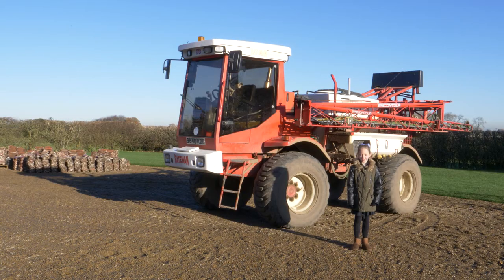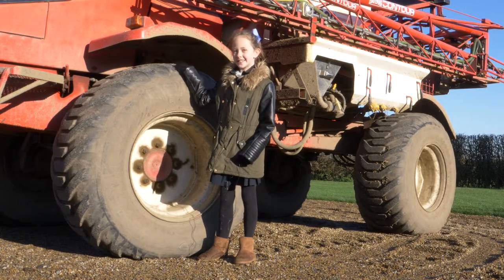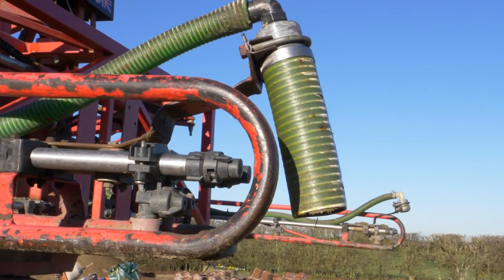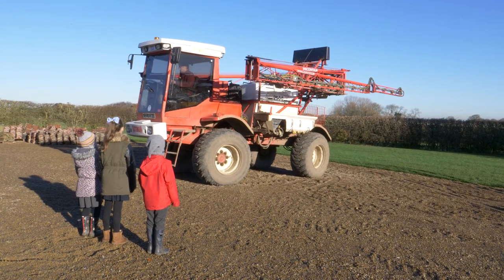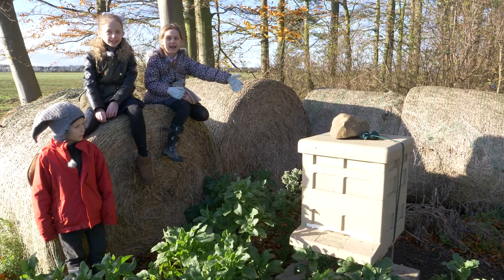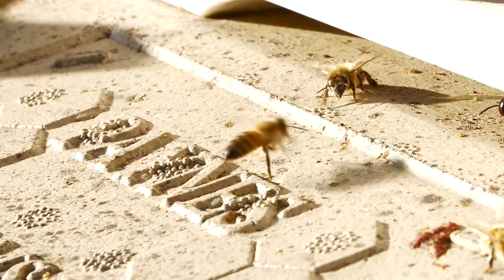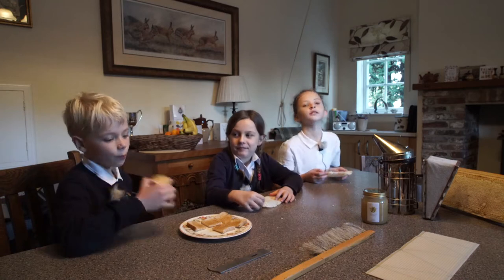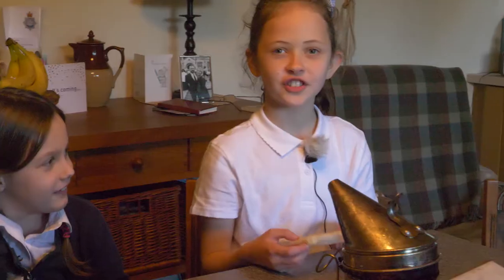Science Farm - Sensory Farm - KS1 Senses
The farm is crammed with opportunities to explore using the five senses on Woolas Grange Farm. Create your own sensory trail using our lesson plan, recording templates and station ideas